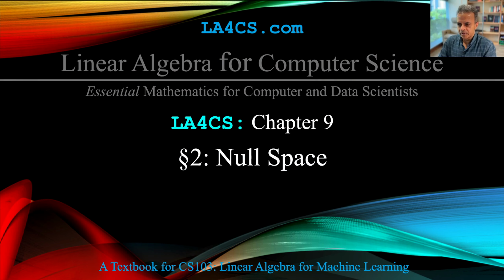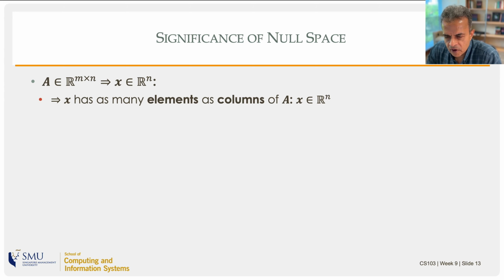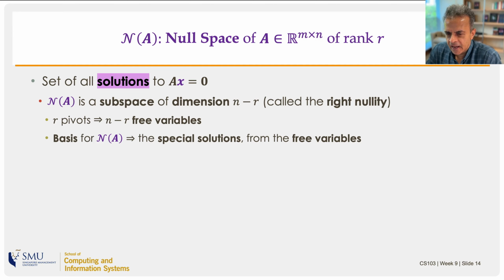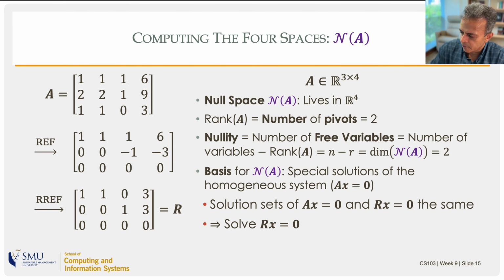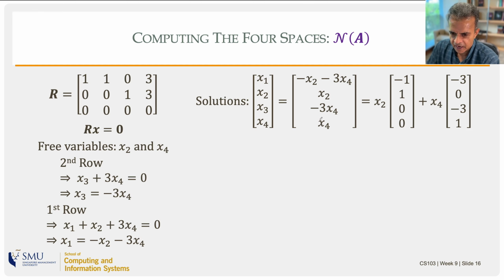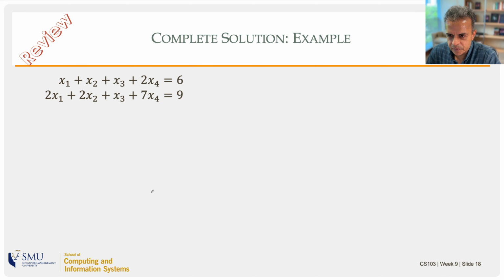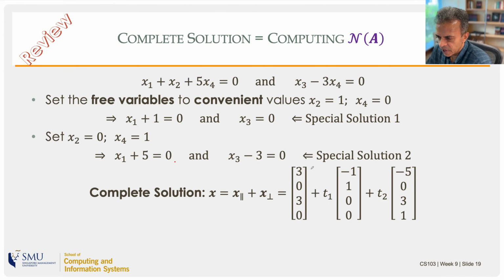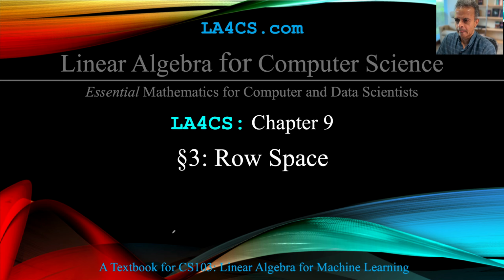Null Space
*Chapter 9, Video 2: The Null Space and Homogeneous Systems*
What happens when a matrix completely crushes a vector down to zero? We explore the Null Space—the complete set of solutions to the homogeneous system _*Ax=0*_ . We outline the step-by-step recipe for finding the null space by identifying free variables and extracting special solutions.

* Defining the Null Space and its mathematical completeness.
* The recipe for computing the Null Space (nullity) using Gauss-Jordan elimination.
* Working through a concrete 3x4 matrix example to find basis vectors.

contains the *CS Connection:* How robotics uses the null space to safely reposition the "elbows" of a robotic arm without moving the hand holding the tool.